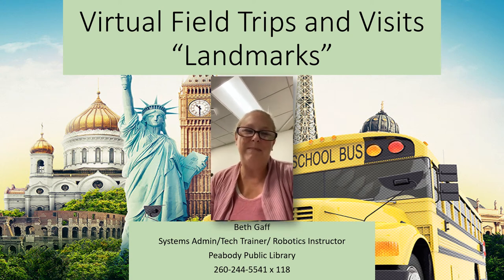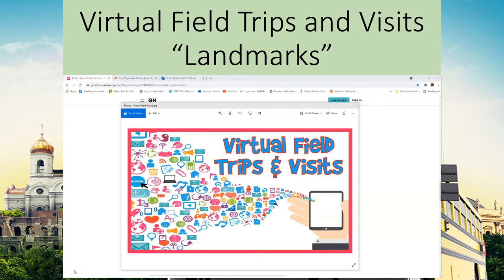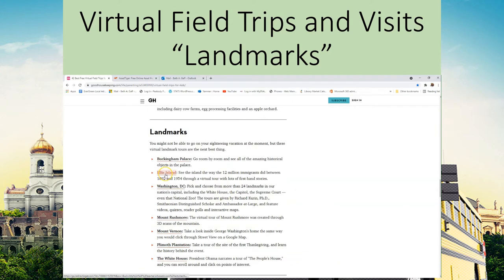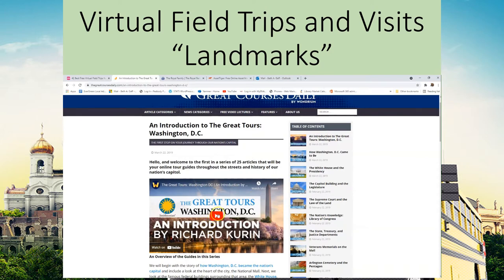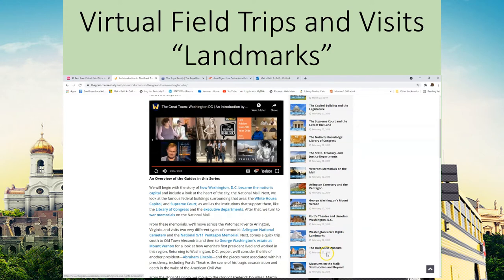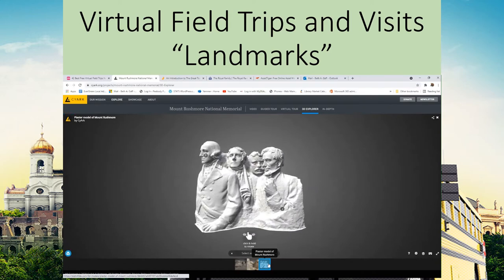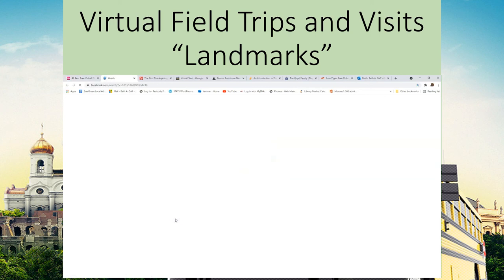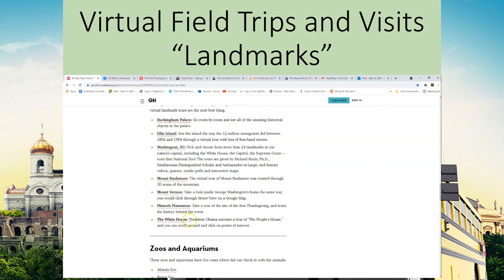Virtual Field Trips and Visits: Landmarks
Join me in exploring different Landmarks!!